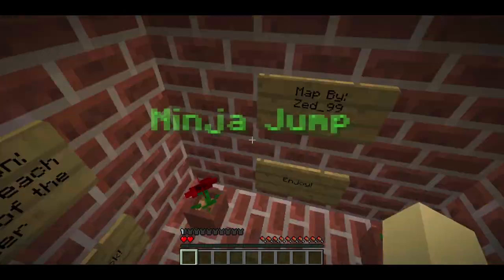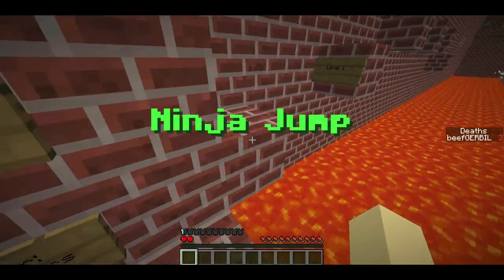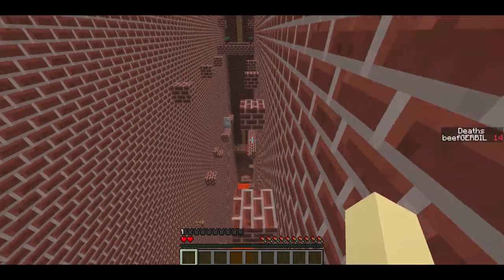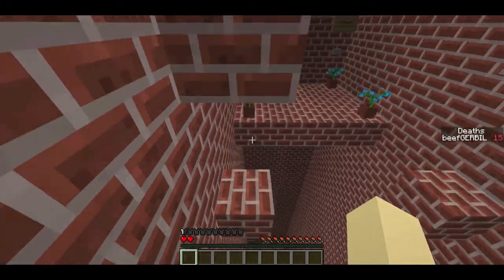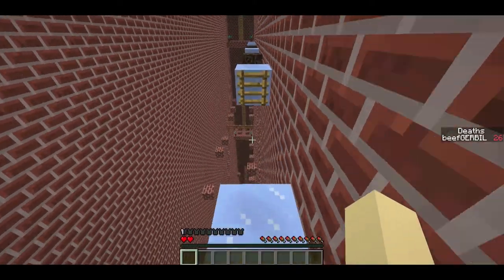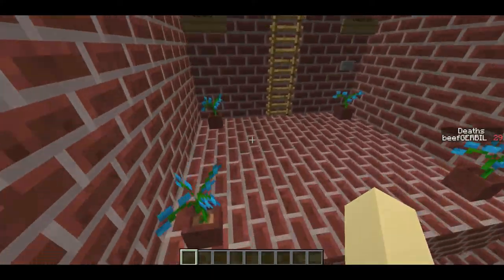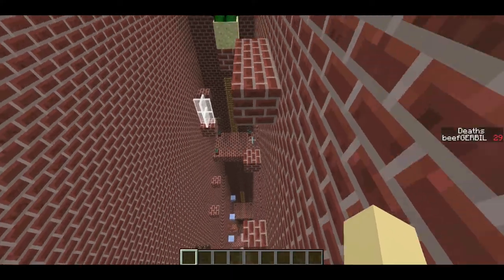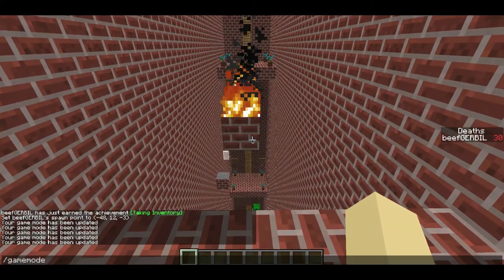Minecraft: Ninja Jump w/ Harry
Harry plays a parkour map called Ninja Jump!

[] Harry's Instagram: beefGERBIL
[] Oliver's Instagram: OliverPlaysMCSG